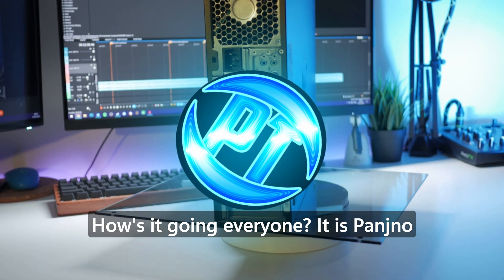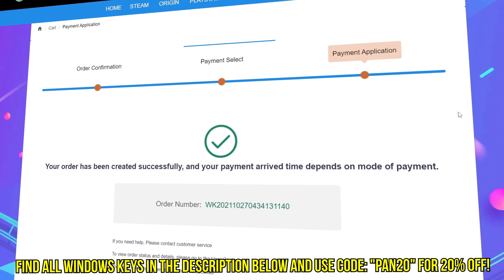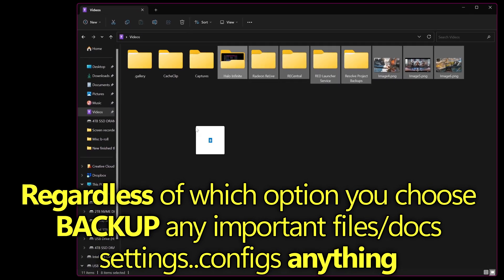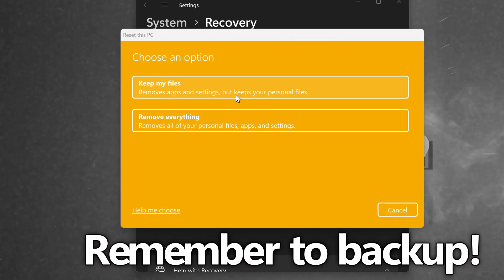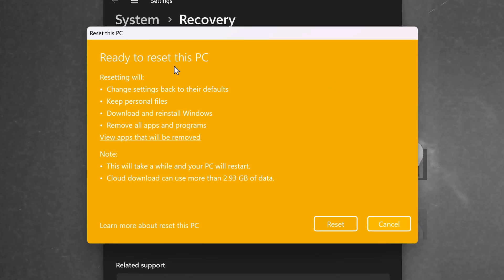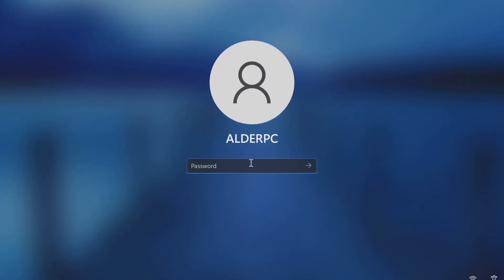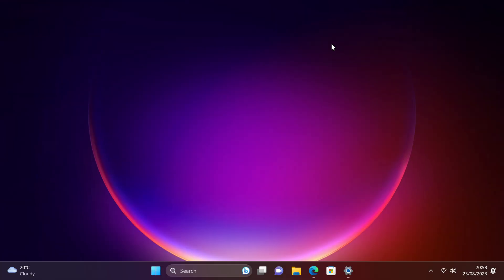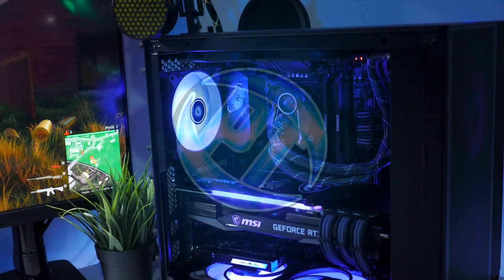How to RESTORE Windows without having to re-install!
Check out the 2nd channel! Same content, cut down into small bite size videos Panj2

🔹 N/A

0:00 - Reinstall windows without losing data
0:35 - What can windows cloud restore do and windows fix
1:55 - How to restore windows without reinstalling using windows cloud restore feature
5:05 - How to update windows
5:35 - More windows optimization